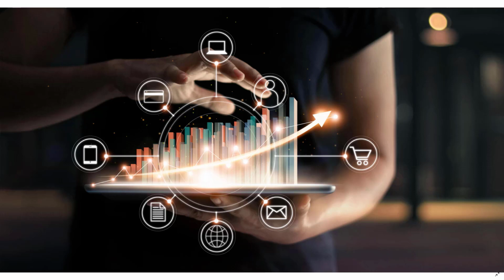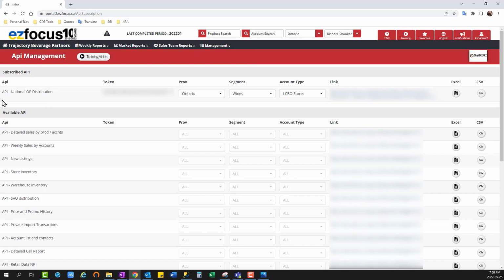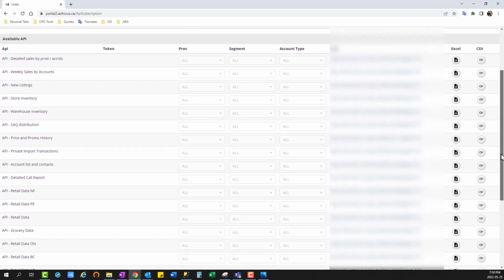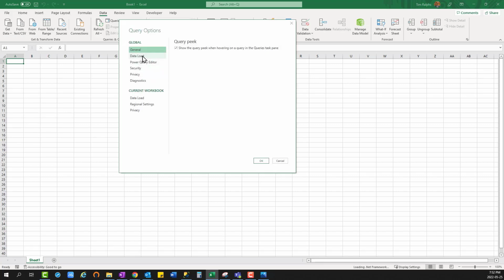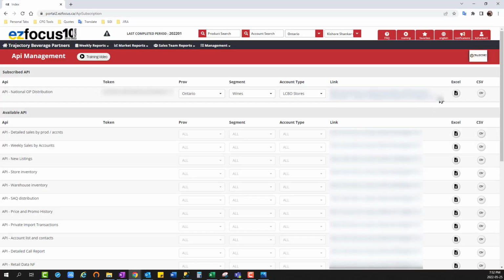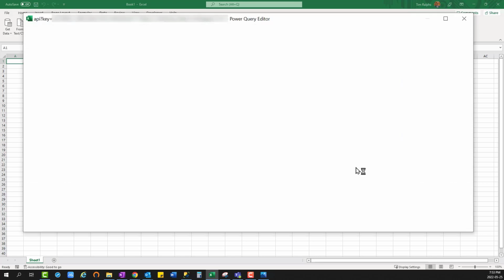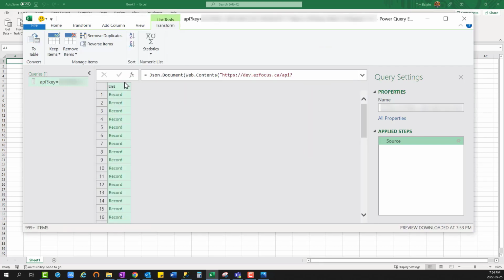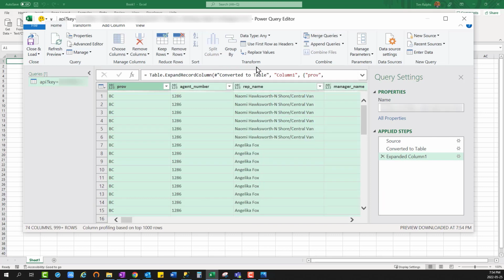ezfocus training - API Services - Alcohol